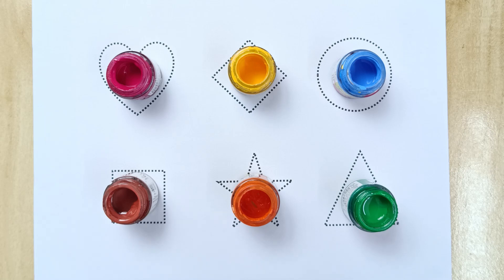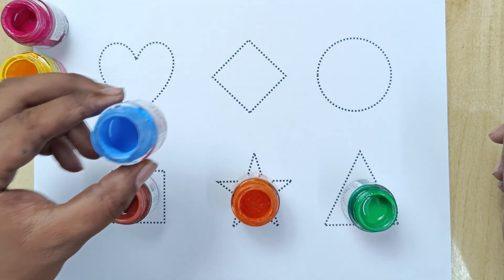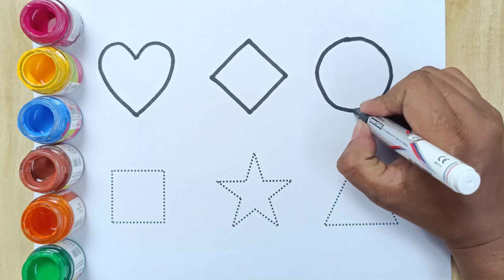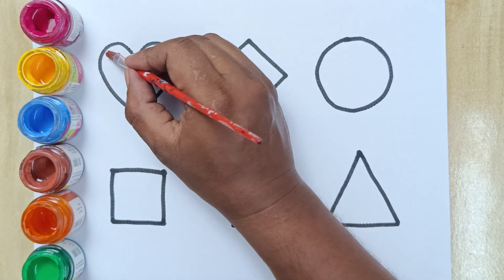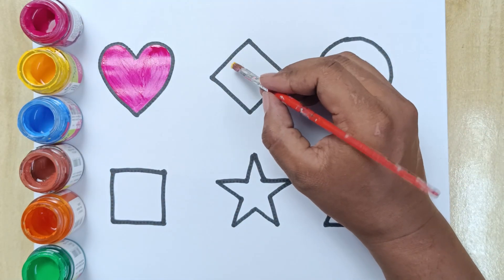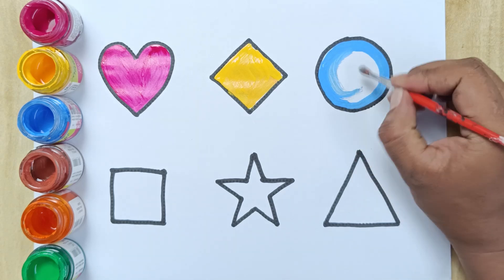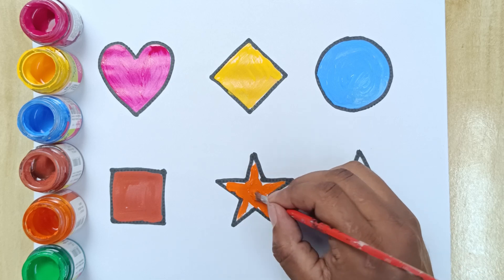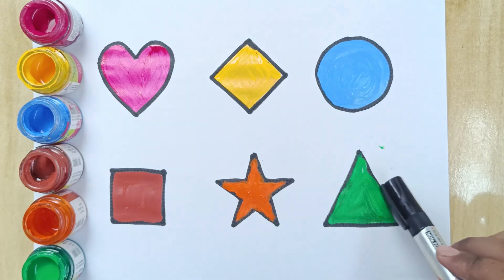Shapes song for kids, Learn 2d shapes, colors for toddlers | Preschool Learning #14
Triangle
octagon
oval
circle
heart
star
Pentagon
square
shapes
heptagon
rhombus
parallelogram
trapezoid

learn shapes
2d shapes
learn colors
2d shapes for kids
shapes drawing